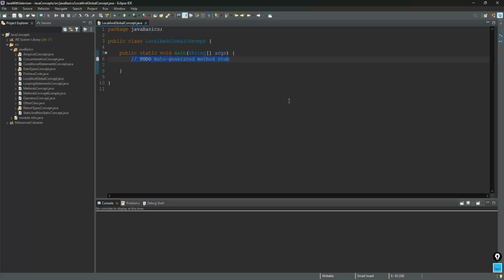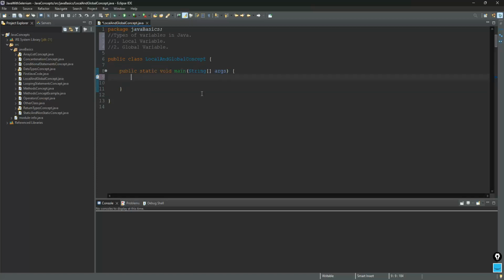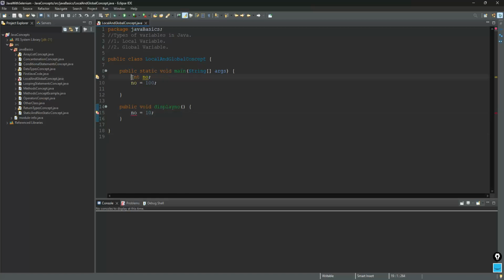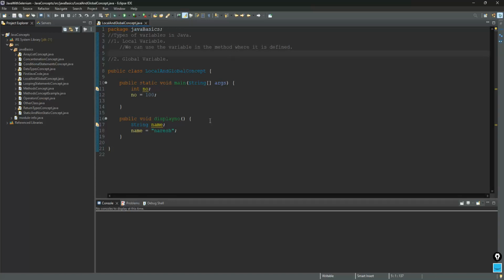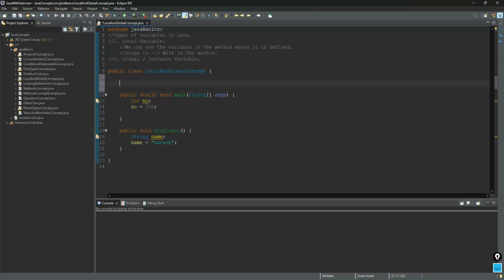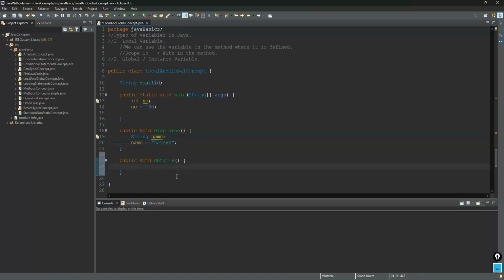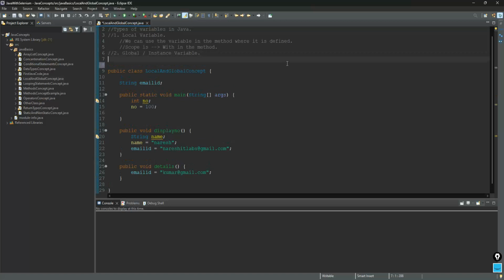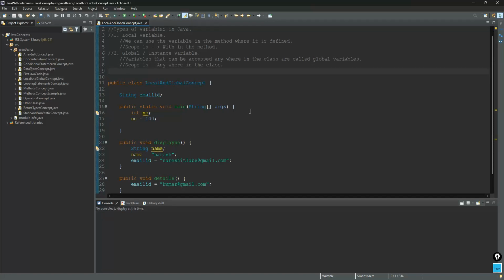Session 17 | Java for Selenium | Types of variables | Local Variables | Global / Instance Variables.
In this video we are covering below topics.
1. Types of variables in Java.
2. Local Variables.
3. Global / Instance Variables.
4. How to access Local & Global Variables in the same class.